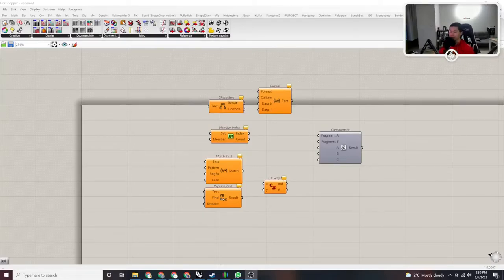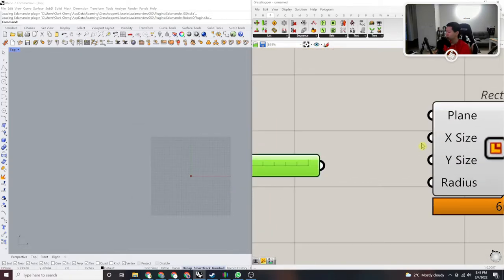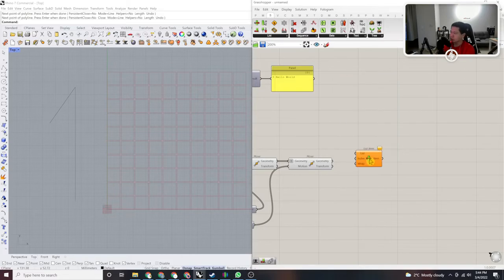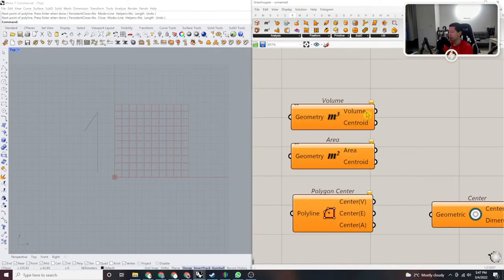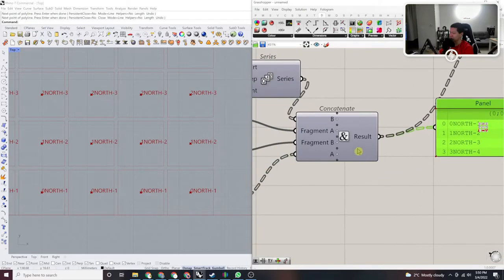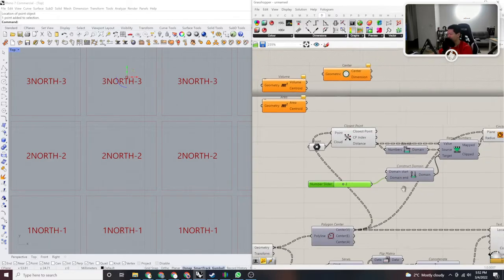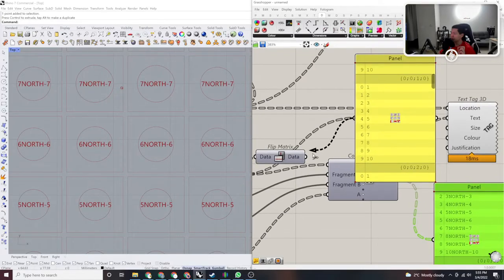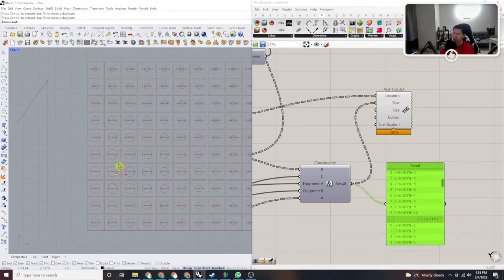Text Manipulation: Concatenate + Examples